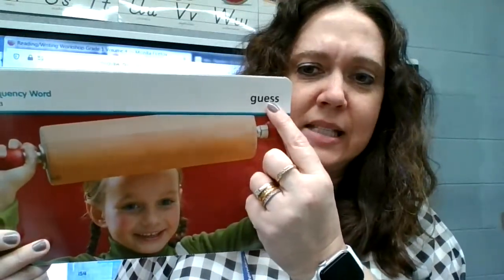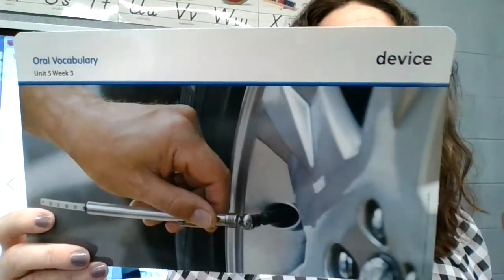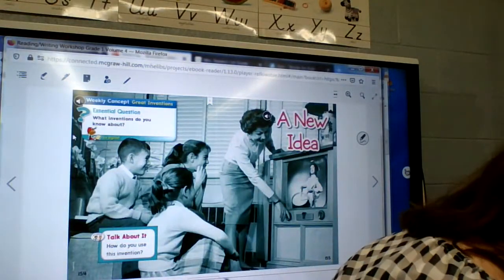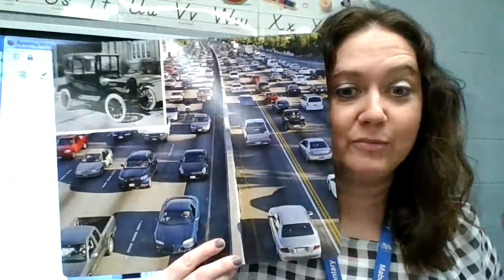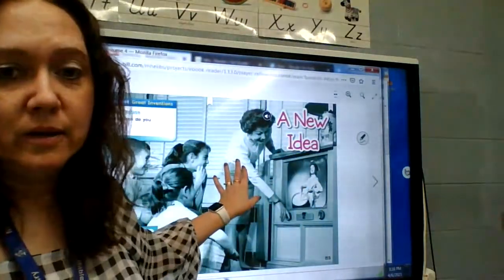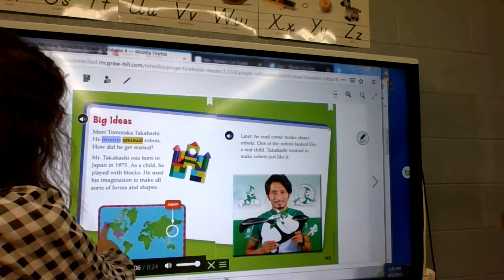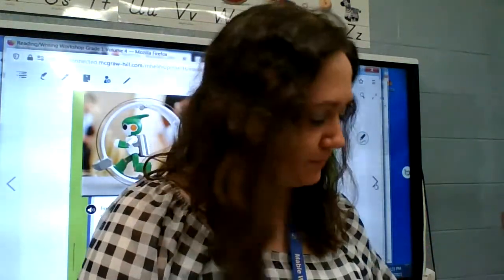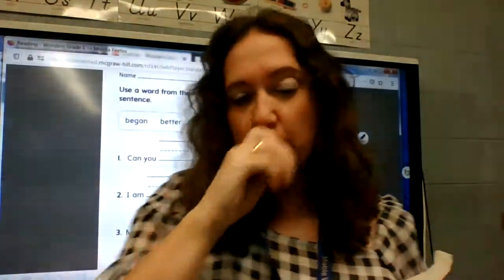Monday, April 12th: Reading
Unit 5, Week 3; Small reading book.  Also for Tuesday: Your Turn Practice Book pages 235 & 236